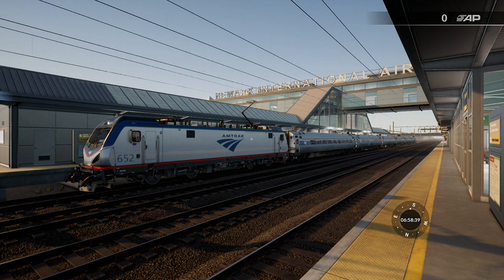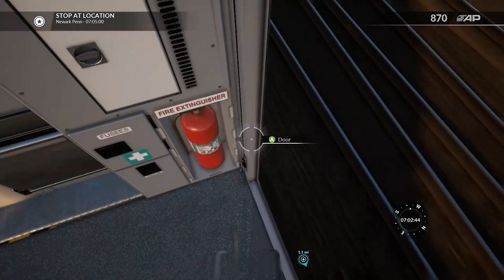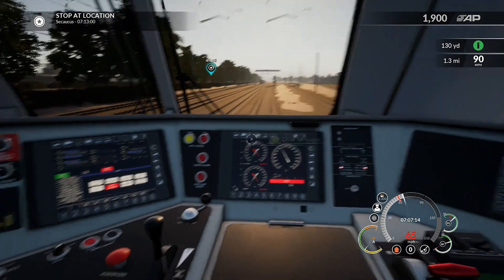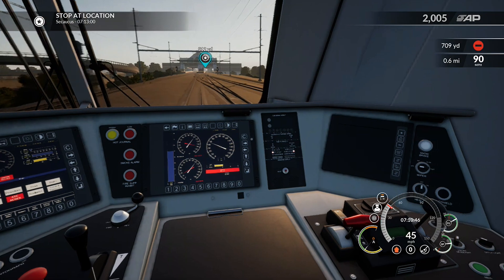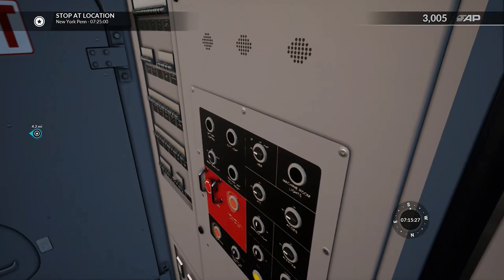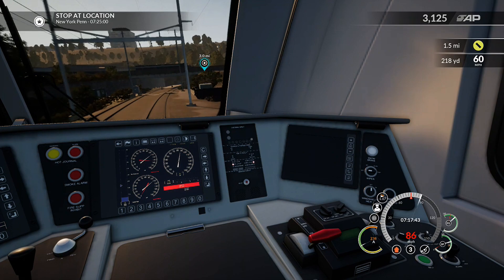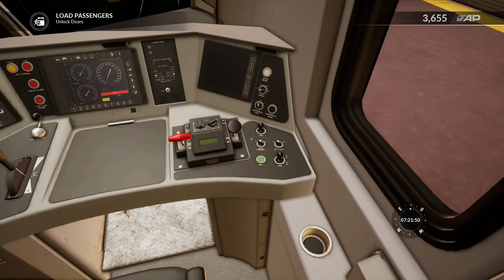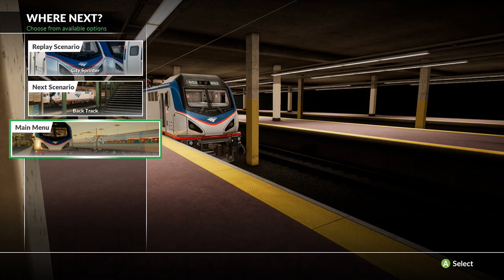Train Sim World 2020 - Northeast Corridor - City Sprinter (Newark To New York)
So Today We Are Driving The Amtrak ACS-64 From Newark Liberty To New York Penn, City Sprinter...